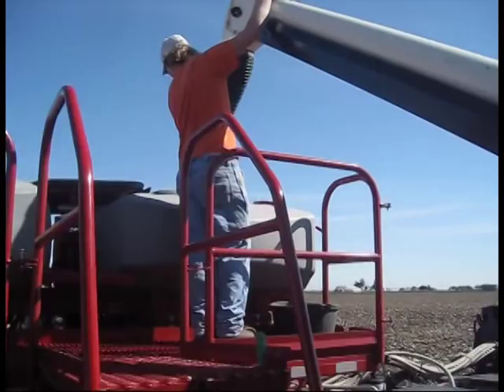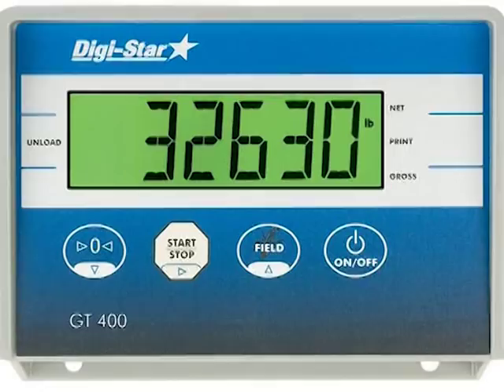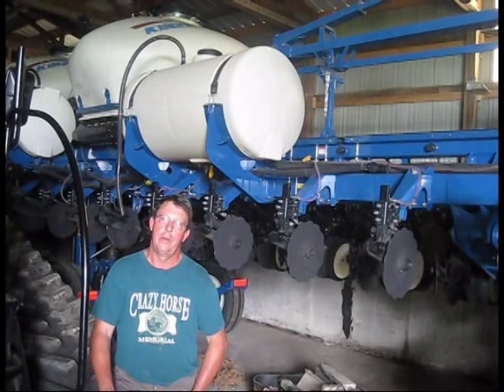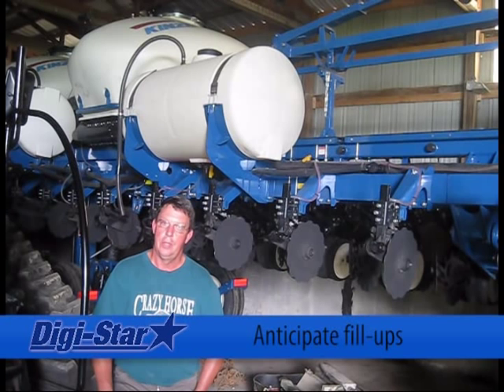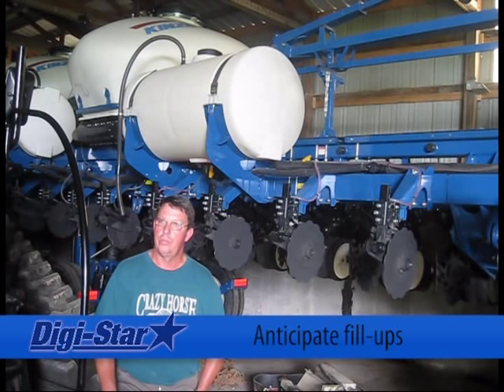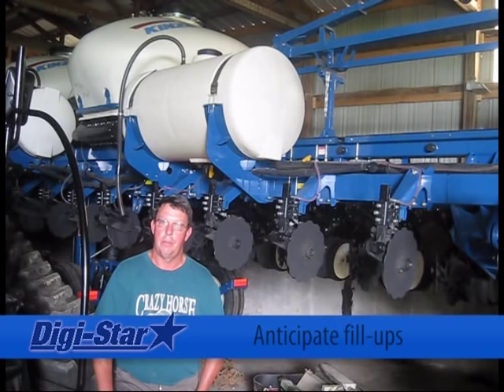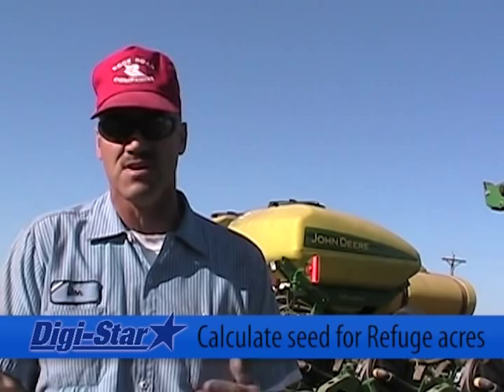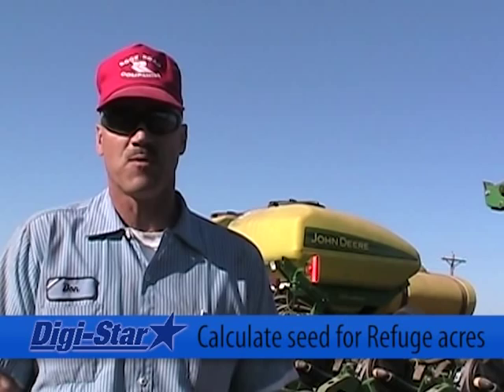Digi-Star Seed Scales.mpg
Grain Tracker scales by Digi-Star are designed for Planters, Drills, and Air seeders.  Weigh your seed hoppers and manage your seed, don't let it manage you!